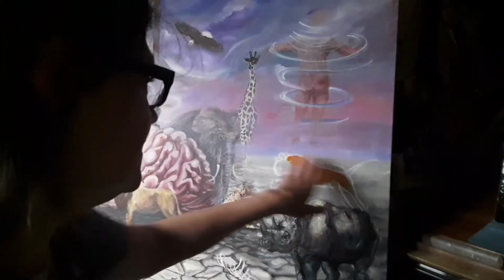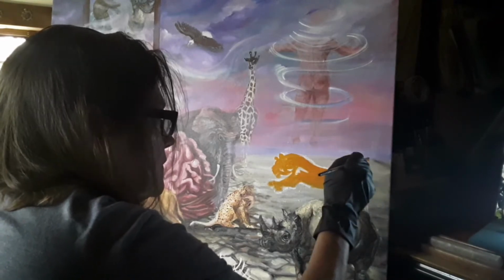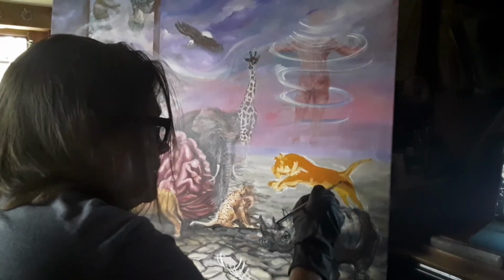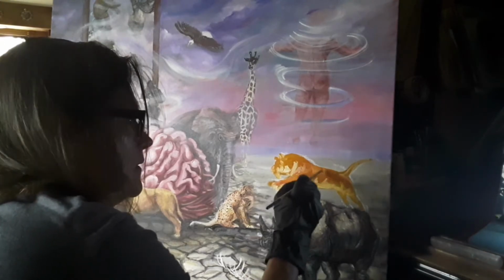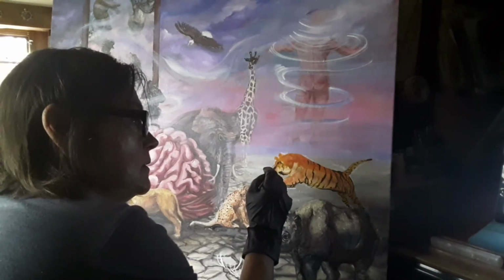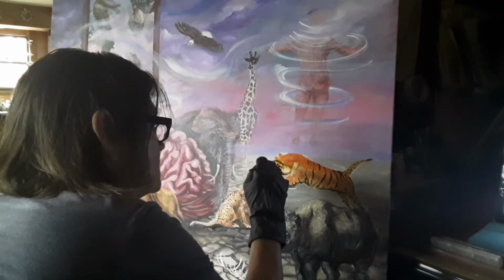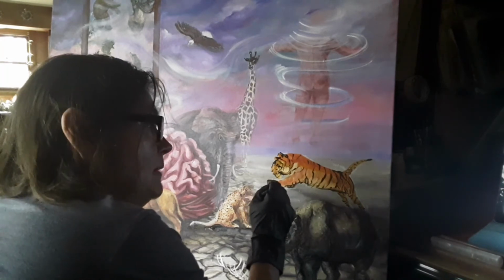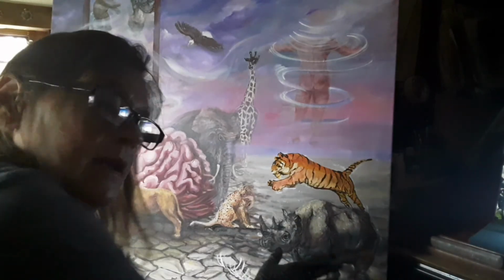Covid 19 Tiger Raw Art by Mio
Today I added a tiger to my Virtual multidemensional modern day Noahs  Arch painting .
I look for a reference of a tiger on the internet. Then I chalk him in .
The Pallett of colors consist of ;
Cadium red
Cadium yellow
And titanium white and Ivory black
Mix ted and yellow for a tiger orange